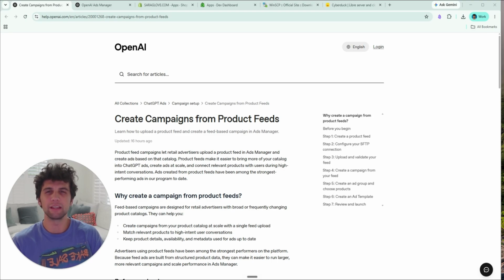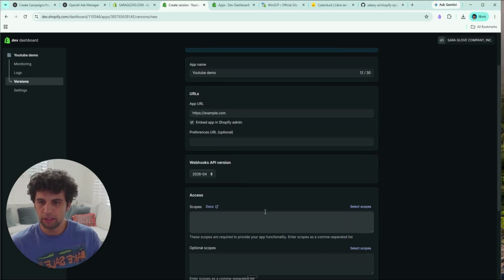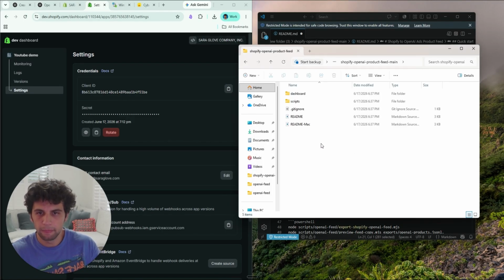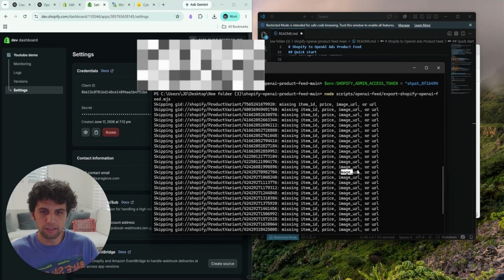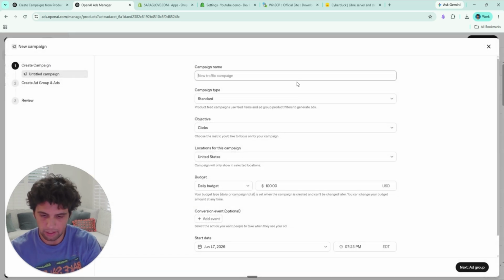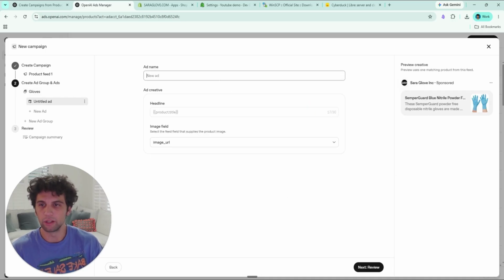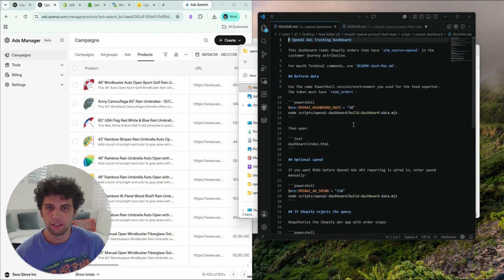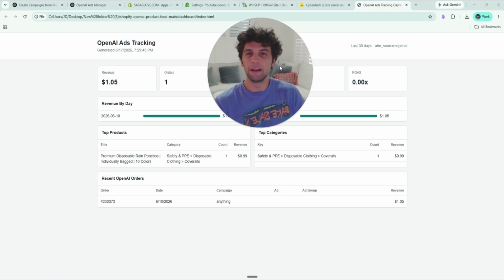Export Shopify Products for OpenAI Ads Product Feeds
OpenAI Ads Manager now supports product feeds, which lets Shopify store owners upload their product catalog and create ads from structured product data.

In this video, I walk through how to export your Shopify products so you can prepare them for the new product feeds feature inside OpenAI Ads Manager. This is especially useful if you have a large catalog and want to test which products perform best in high-intent ChatGPT ad placements.

You’ll learn:

How to export products from Shopify
What product data matters for OpenAI Ads product feeds
How to prepare your catalog before uploading
Why product feeds are useful for Shopify stores with lots of SKUs
How this can help you test products, scale ads, and track what actually sells

This is a great setup step for ecommerce brands, dropshipping stores, Shopify merchants, and anyone planning to run product-based campaigns in OpenAI Ads.

0:00 Intro
1:05 Foundation
2:36 Exporting Products from Shopify
6:11 Importing Products into OpenAI Ads Manager
11:00 Reviewing the Dashboard